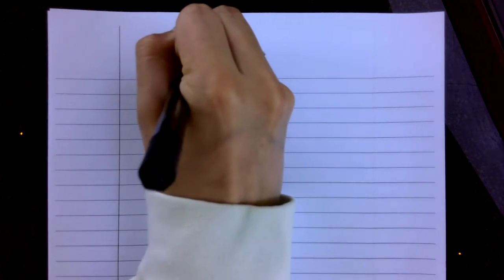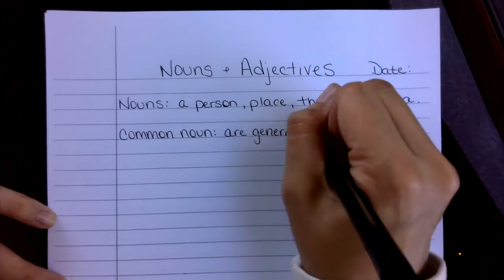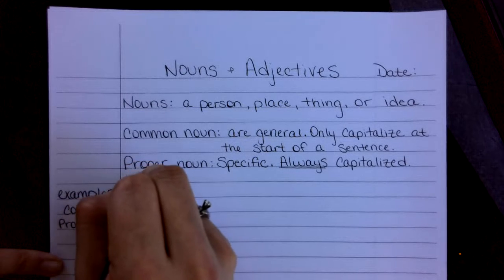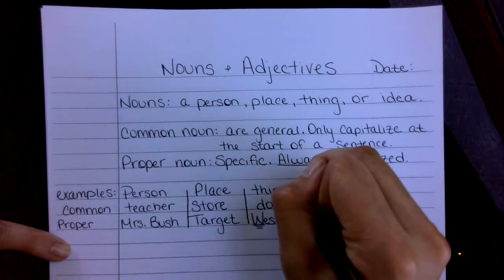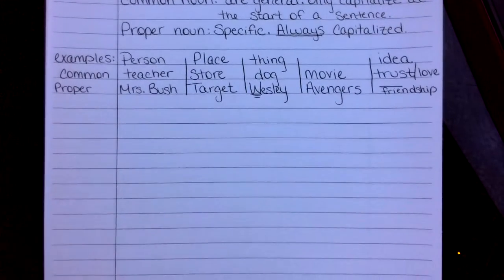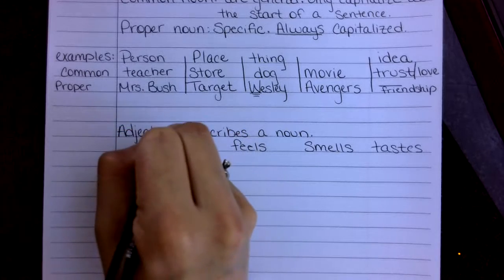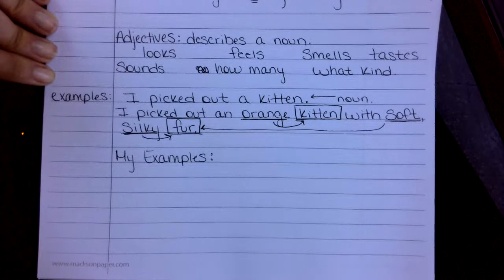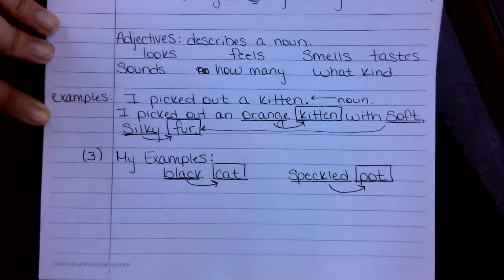1-1 Nouns & Adjectives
Nouns and Adjectives

Noun: a person, place, thing, or idea.
There are two kinds of nouns: common and proper
Common Nouns: a general term for a person, place, or thing.
Examples: teacher, store, dog, movie, trust.
Proper Nouns: a specific name for a person, place, or thing.
Examples: Mrs. Bush, Target, Wesley, Avengers

Adjectives: describes a noun.
Adjectives can tell you what something looks, feels, sounds, smells, or tastes like, how many of something, or what kind of something.
Examples: beautiful, bumpy, loud, stinky, sweet, a bunch, small.

Put them together!

Did you see the beautiful sunset last night?
beautiful (adjective) tells you what kind of sunset (noun) it was.

other examples: (adjective noun)
green plant
stinky trash
Purple paper